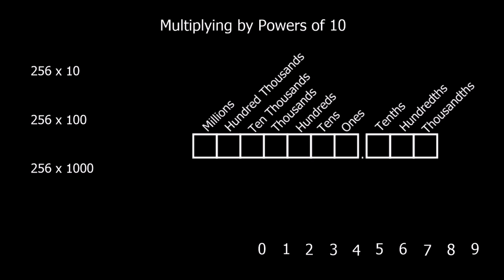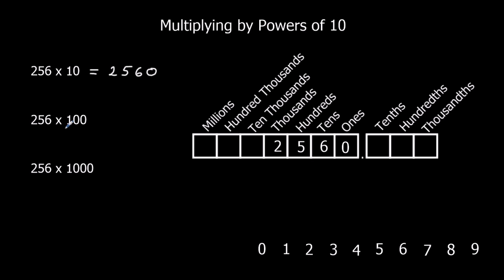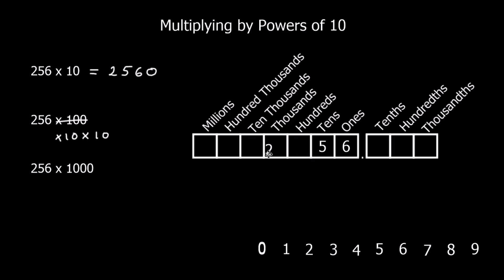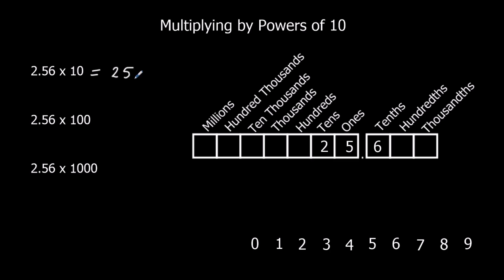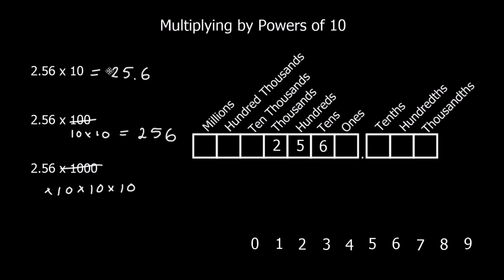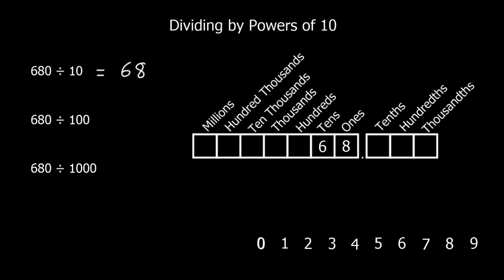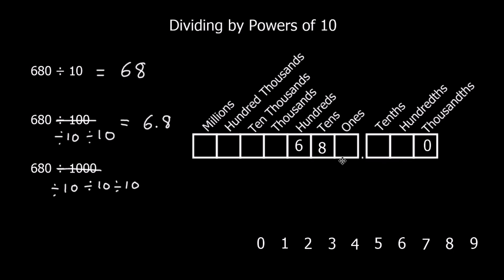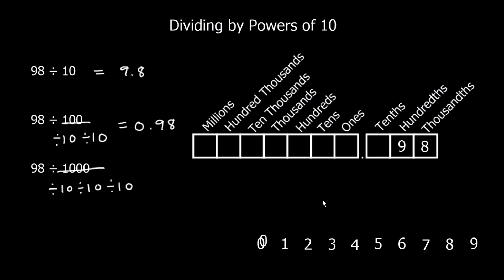Multiplying and Dividing by Powers of 10